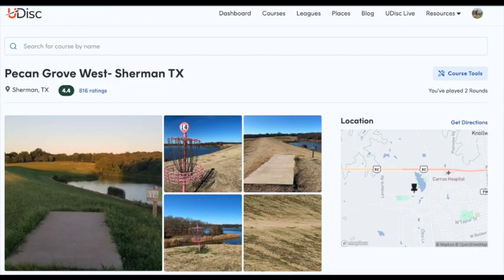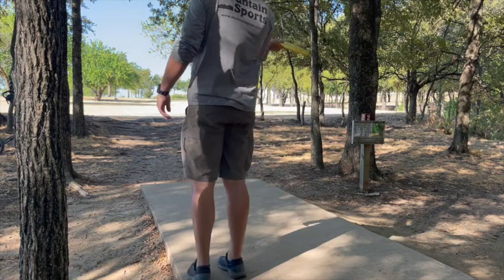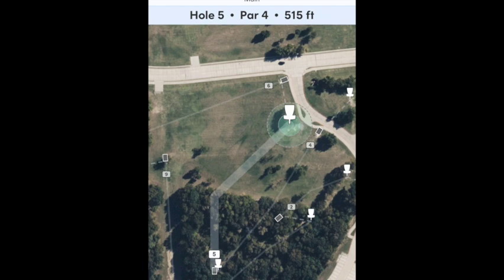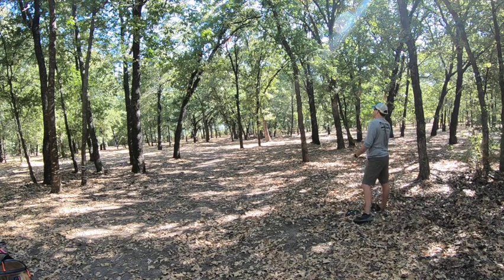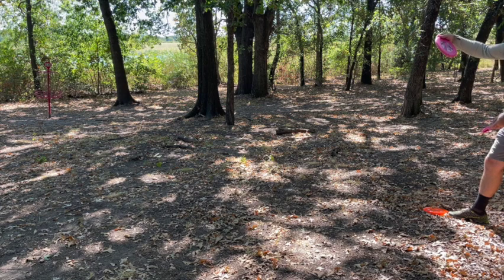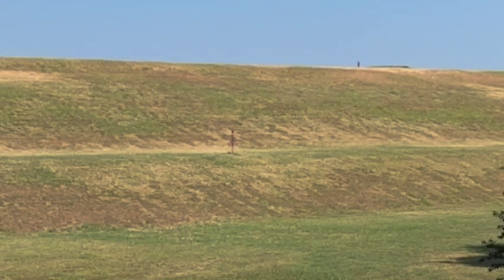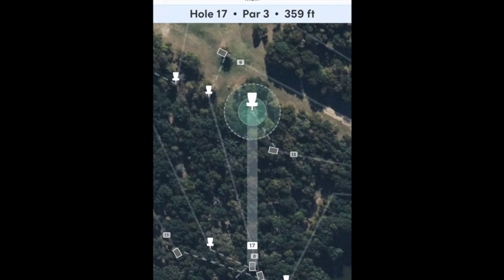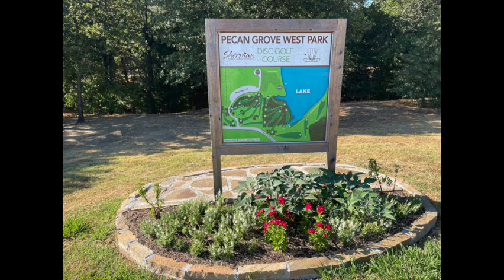Pecan Grove West Disc Golf Course in Sherman, Texas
0:00 Intro/Hole 1
3:00 Hole 2
3:53 Hole 3
4:55 Hole 4
6:46 Hole 5
7:35 Hole 6
9:01 Hole 7
10:11 Hole 8
11:08 Hole 9
12:18 Hole 10
13:03 Hole 11
14:21 Hole 12
15:47 Hole 13
16:36 Hole 14
17:21 Hole 15
19:16 Hole 16
20:26 Hole 17
21:19 Hole 18